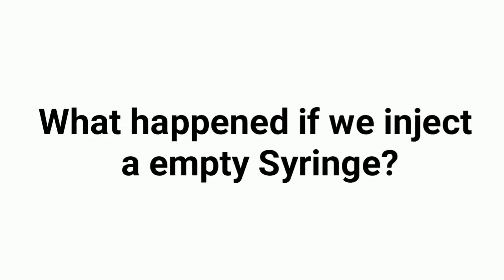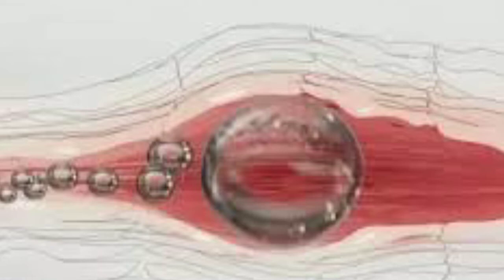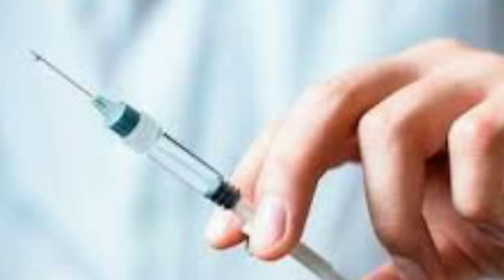What happens if we inject an empty syringe? || Air Embolism || SNC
Here is our new video " Air Embolism "